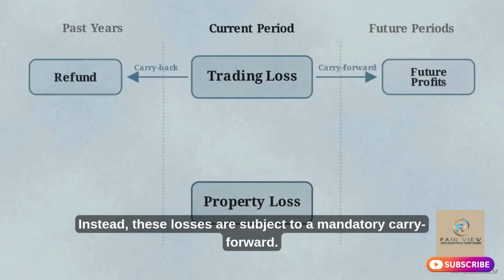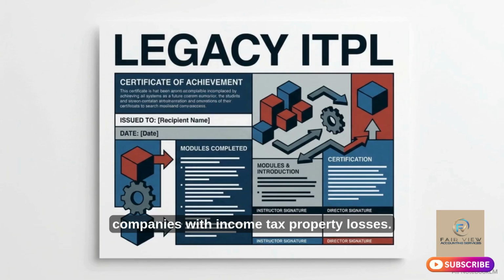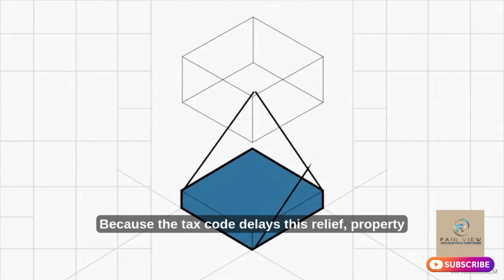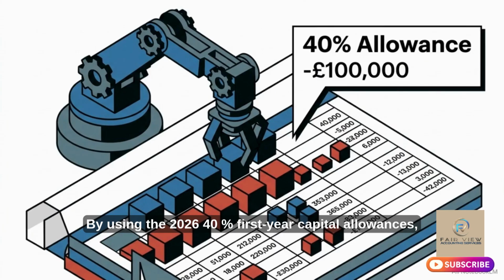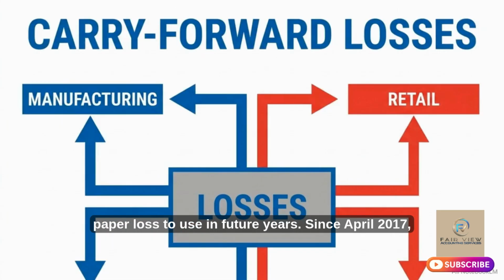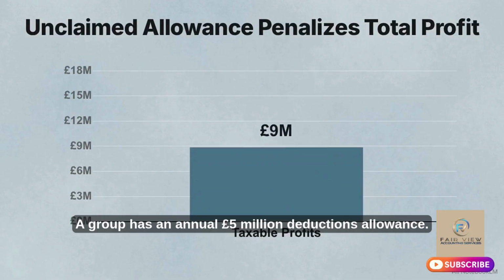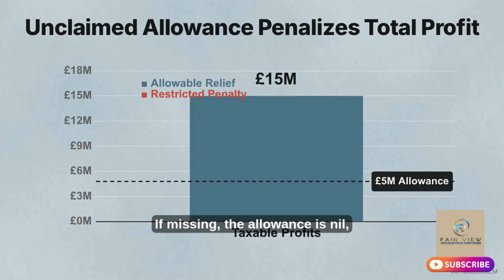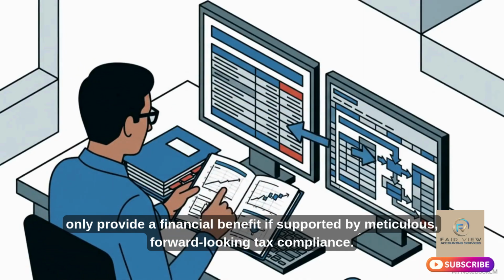How UK Companies Can Use Tax Losses to Reduce Future Tax Bills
Corporation Tax Reliefs: Claiming Losses and Carry-Forwards in the UK (2026 Guide).

If your company has made a loss, understanding the available Corporation Tax reliefs could help reduce current or future tax liabilities. In this video, we explain how UK companies can claim trading losses, group relief where applicable, and carry losses forward under current Corporation Tax rules.

We cover what Corporation Tax loss relief means, how carry-forward provisions operate, and when losses may be offset against future profits. You'll learn which businesses may benefit, including SMEs, growing companies, start-ups, and established companies experiencing fluctuating profitability.

We also discuss the practical business impact of preserving losses, improving tax efficiency, and supporting cash-flow planning. Understanding how losses can be utilised correctly may help companies make informed financial decisions.

Finally, we explain key compliance considerations, including maintaining accurate records, filing Corporation Tax returns correctly, and following HMRC requirements. Proper documentation is essential to support any loss relief claims and avoid unnecessary complications.

For professional guidance regarding your business tax position, contact Fair View Accounting Services.